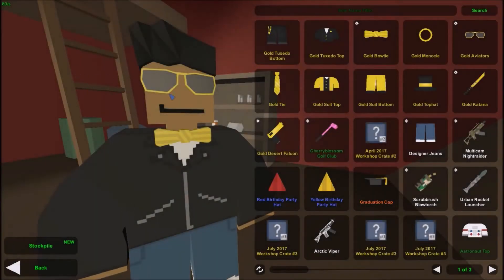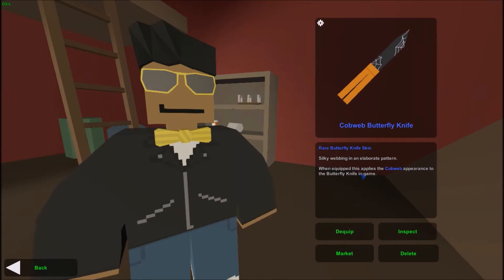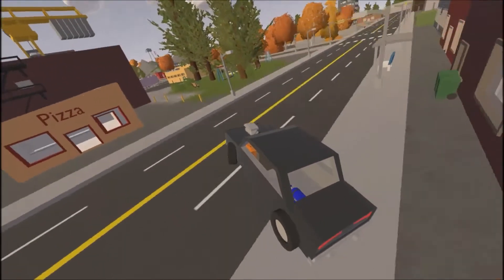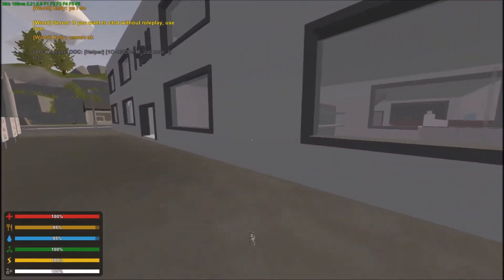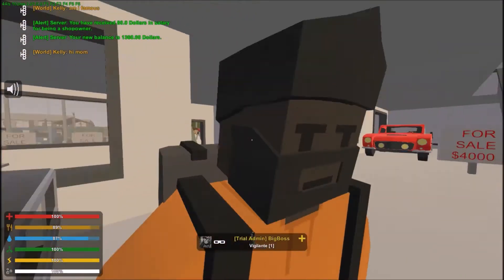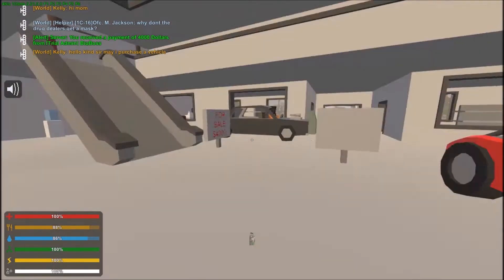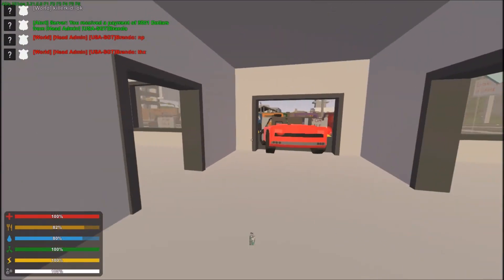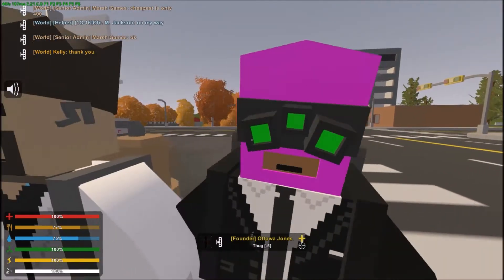Unturned RP - SUPER COOL CAR DEALERSHIP! (MADE $15k)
Today is the first official RP video on the new Kryoptic Sunset Country RP. I had a car dealership and had a ton of fun. If you want to join this server check for the server info down below.

Join my Roleplay server!
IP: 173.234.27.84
Port: 27036
Thank you to Kryoptic Gaming for hosting the server!

Friend me on steam, would love to play unturned with you: marshplaysgames

Friend me on discord if you want to be in a video: Marsh Games#1643

How I record - Fraps